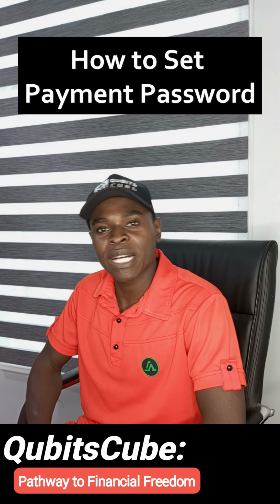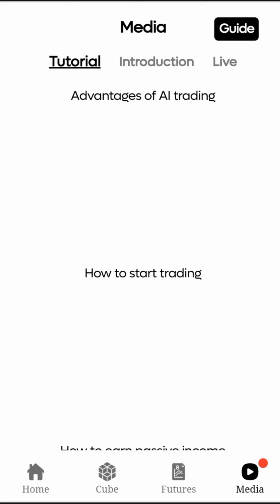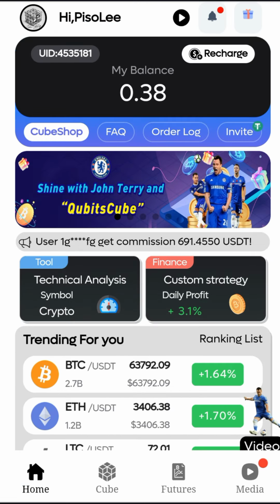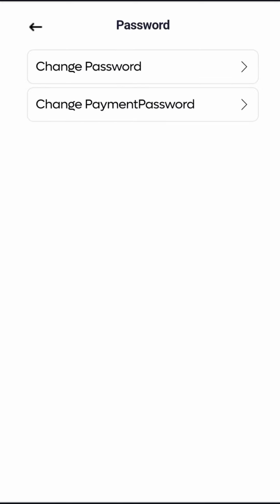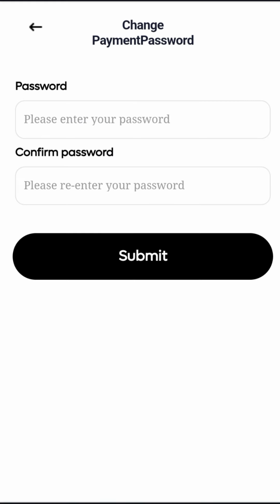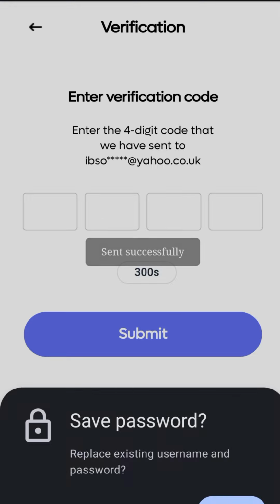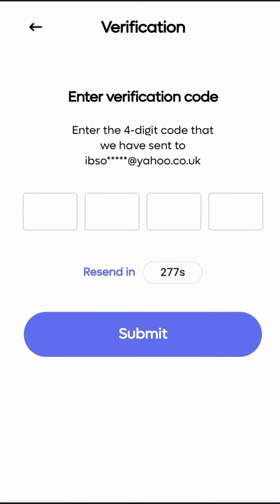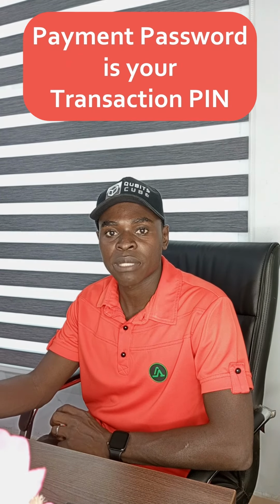How to Set Payment Password in QubitsCube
A Step-by-Step Guide on how to set your Payment Password (Transaction PIN) in QubitsCube.
QubitsCube —Pathway to Financial Freedom
TrustyTeam —You Can Trust Us